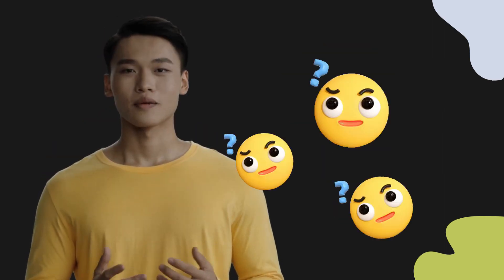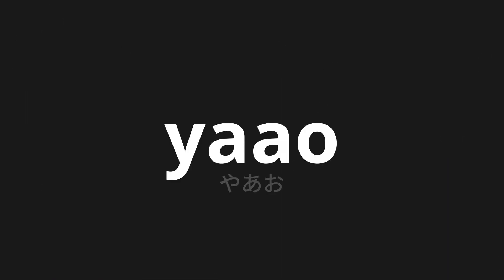How to pronounce yaao | やあお (Hao in Japanese)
Master the Pronunciation of 'yaao | やあお' - which means : Hao in Japanese 📝 with @PronunciationJapanese 🎓🗣️ - [Your Guide to Japanese]

Learn to pronounce 'yaao' perfectly in Japanese with our easy and engaging tutorial by @PronunciationJapanese! 📖📽️ In this comprehensive video, we provide you with native speaker examples 🗣️👂 and phonetic breakdowns 🎵 to ensure you get the pronunciation just right.